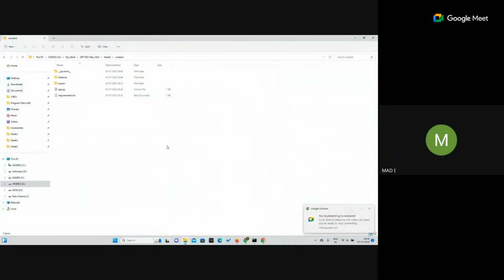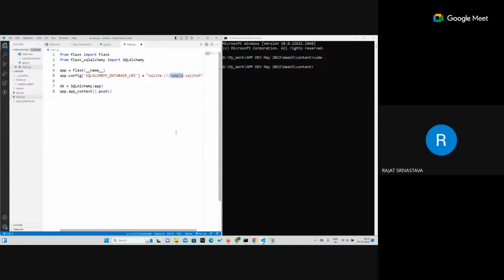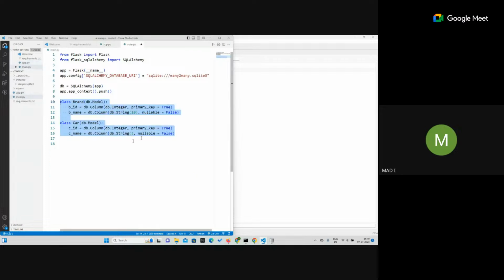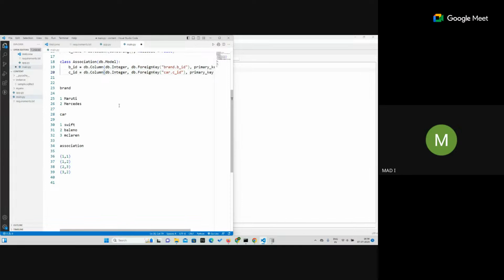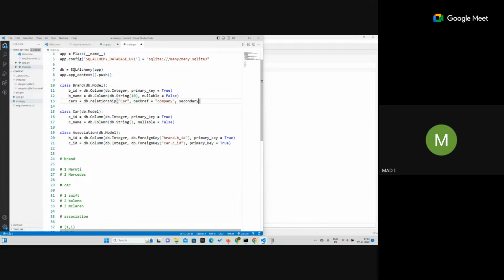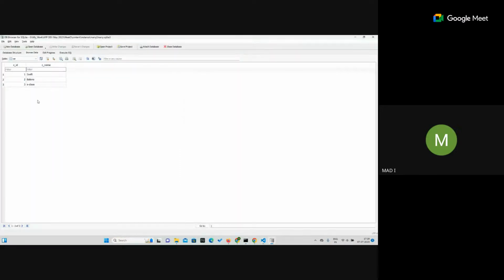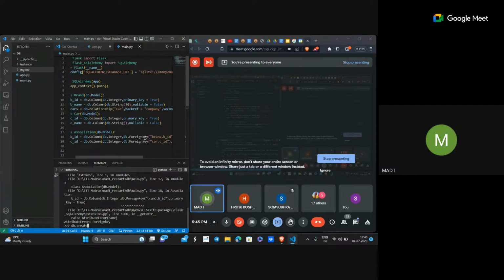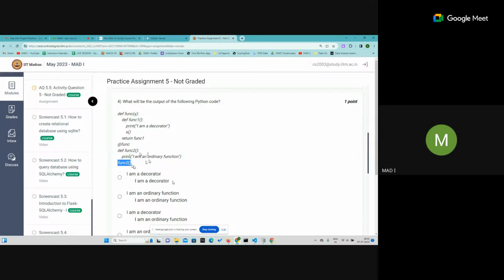Week 5 - Extra Live Session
What is ForeignKey constraint in one to many relationship? 0:00:00 - 0:17:25 ForeignKey constraints
What is the use of autoincrement and setting limit in number of characters in column? 0:17:25 -  0:35:55 autoincrement
How to create many to many to relationship? 0:35:55 - 0:58:17  many to many
Why do we need flask_sqlalchemy? 0:58:17 - 1:06:15  flask_sqlalchemy
More explanation on many to many relationship. 1:06:15 - 1:19:10  deep explanation
Verifying the many to many relaitonship by creating tables and performing crud operations 1:19:10 - 1:37:17 performing some operations
Understanding the role of association talbe in many to many relationship? 1:37:17 - 2:00:08  use of association table
Practice assignment -5 Q-4 2:00:08 - 2:05:16 decorators